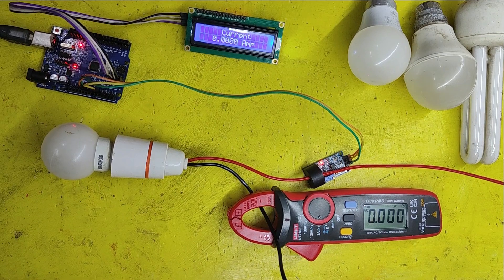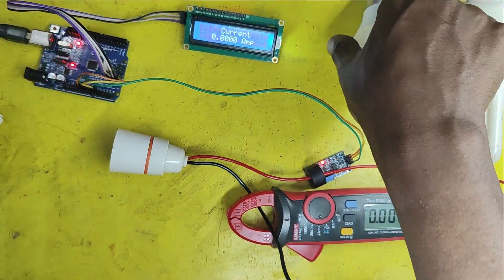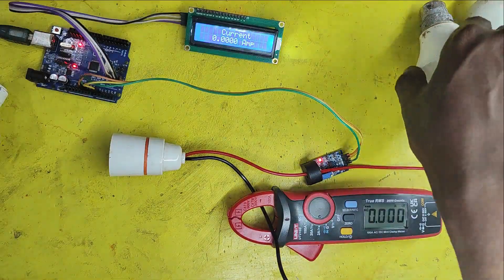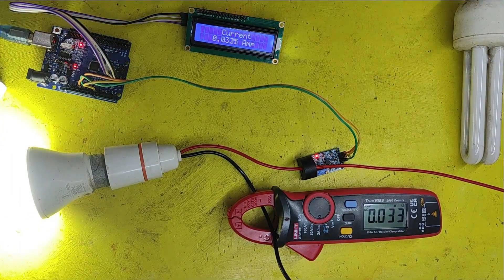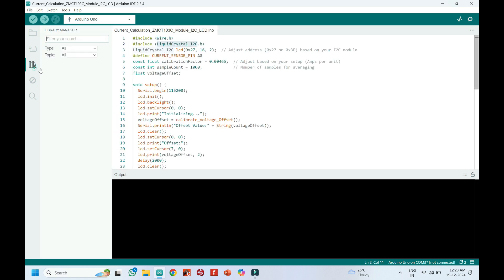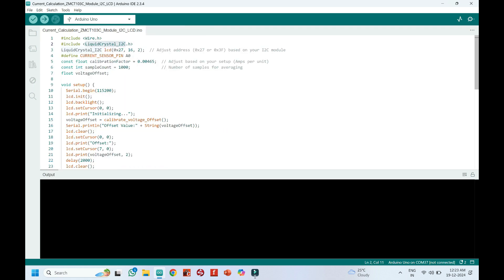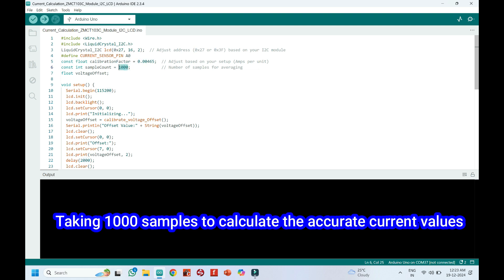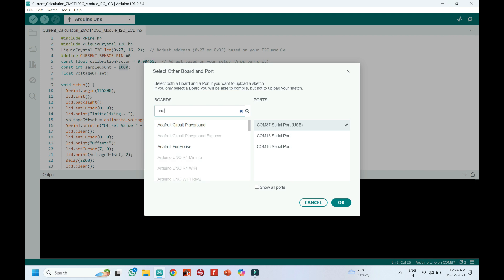ZMCT103C Coil Measure AC Current || Arduino UNO Measure AC Current with CT Coil | I2C LCD || 100 Amp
Dear Viewers,